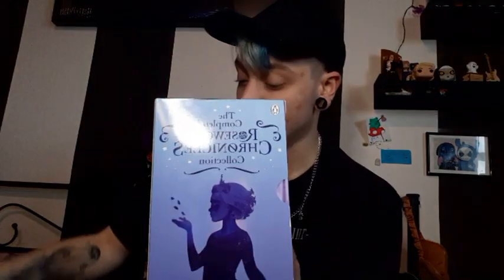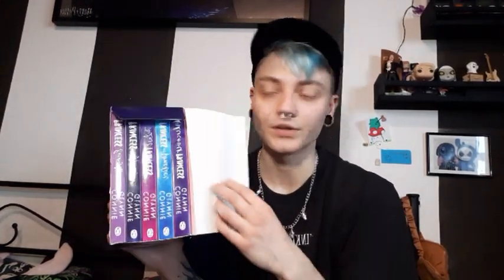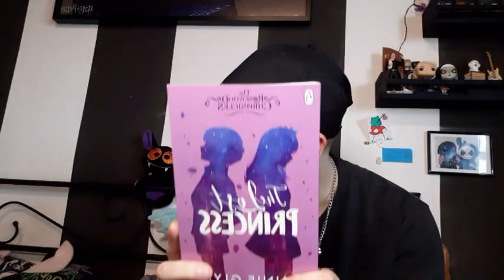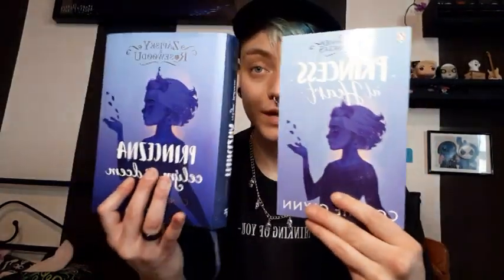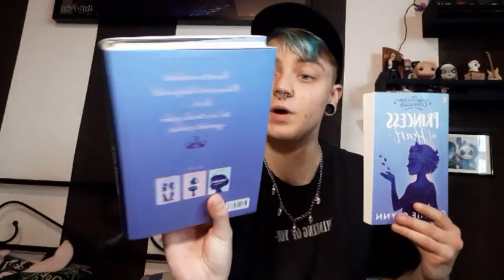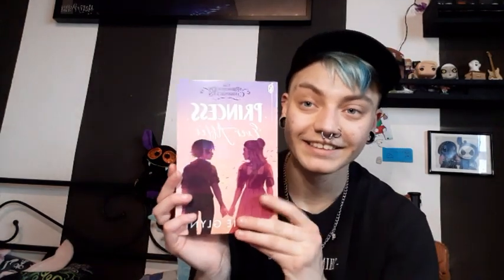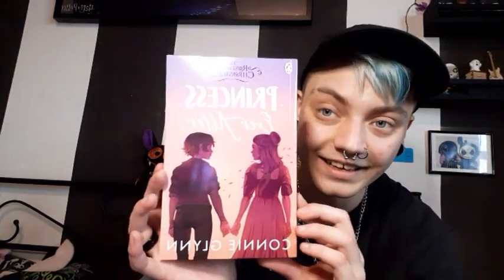Rosewood Chronicles by Penguin Books